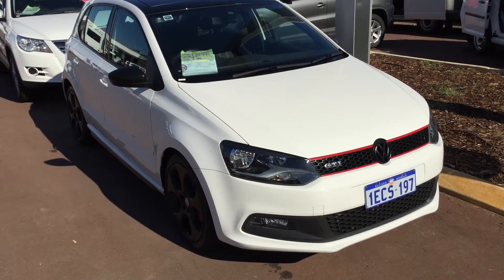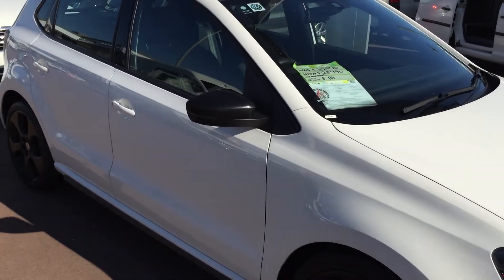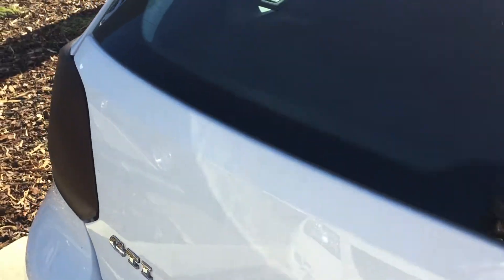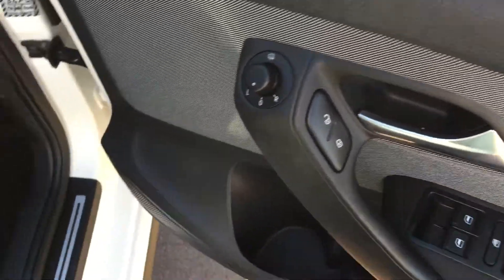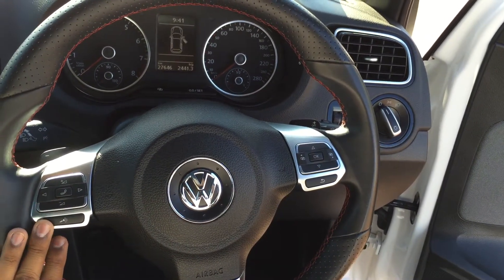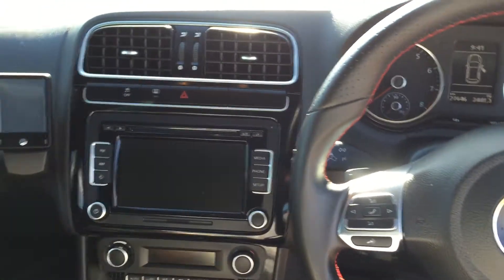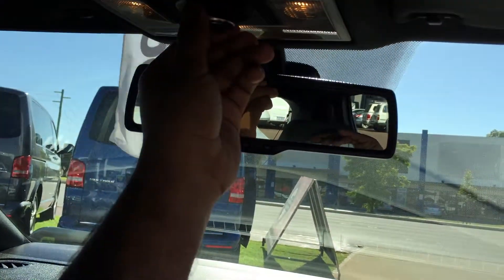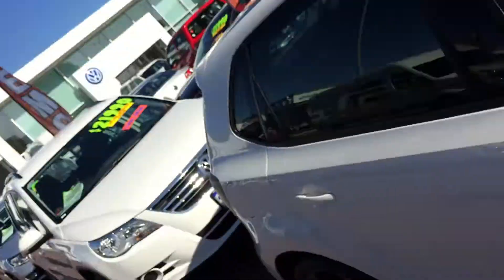Jas 2013 VW Polo GTI